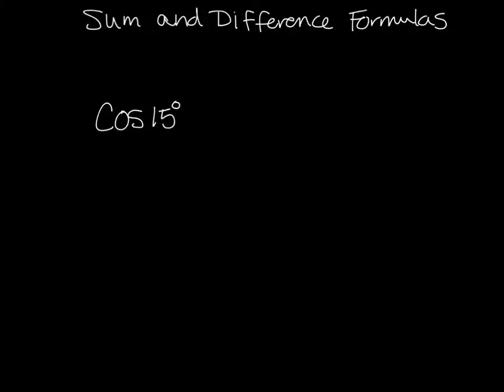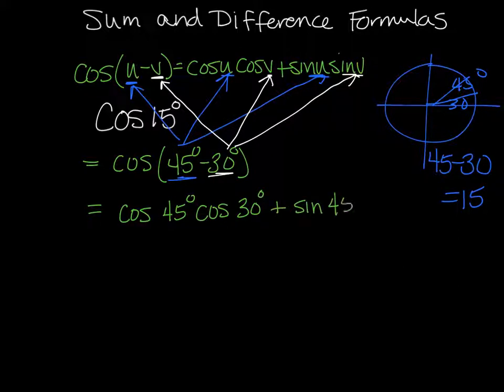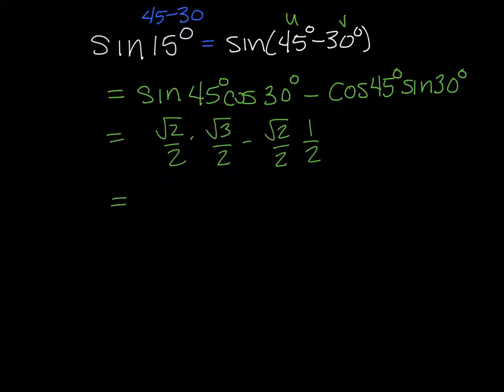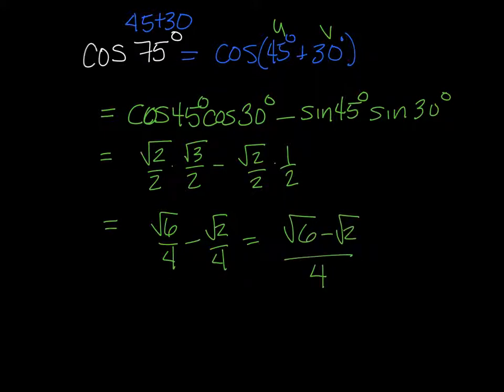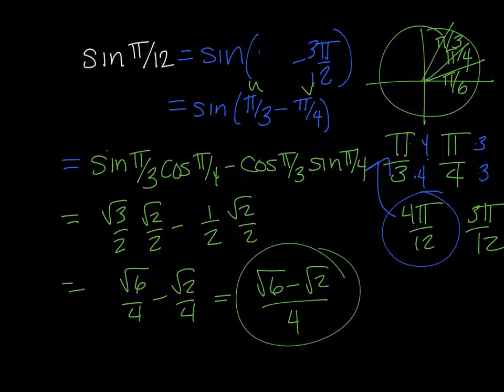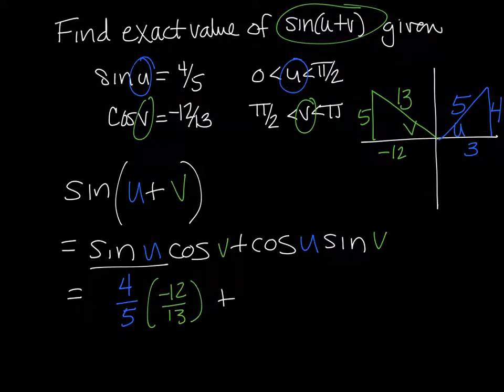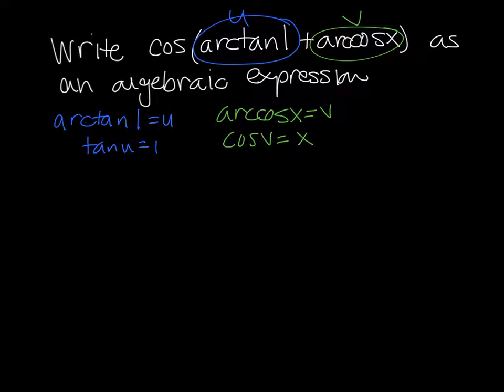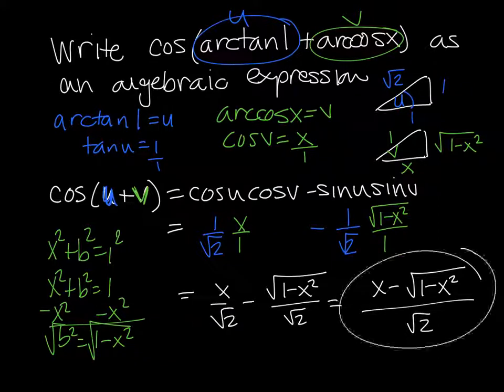T sum and difference, finding angles